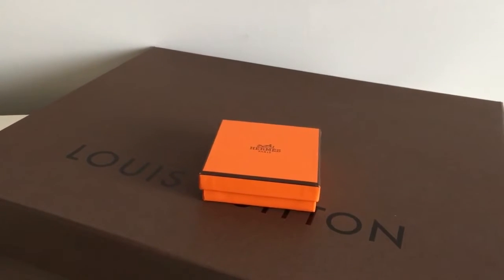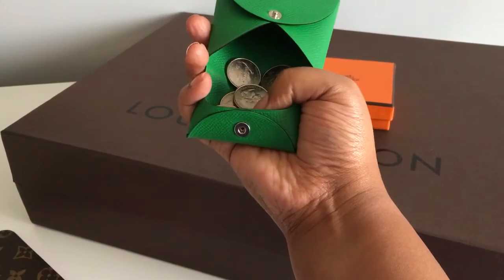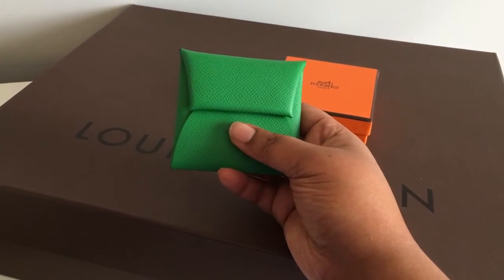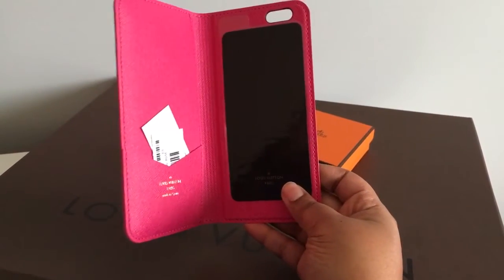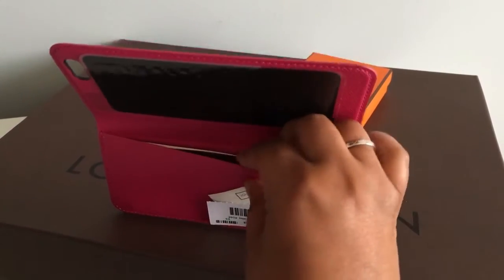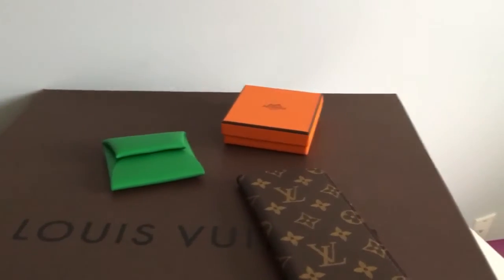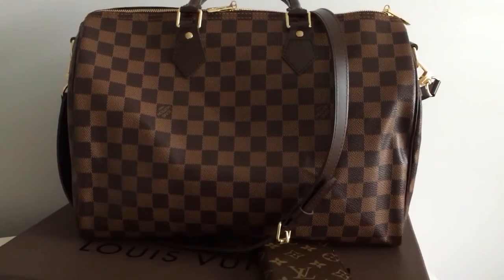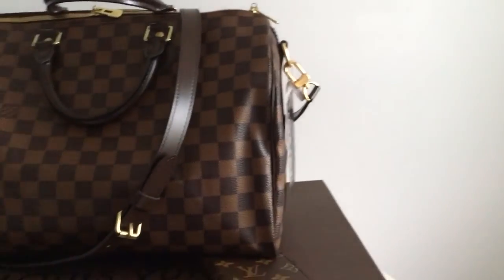Louis Vuitton & Hermes Reveals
Reveals of the following:
1. Hermes Bastia

2. Louis Vuitton iPhone 6 Plus Folio in Rose

3. Speedy B 35 (Preloved from Fashionphile)